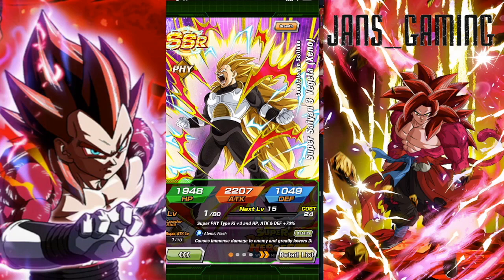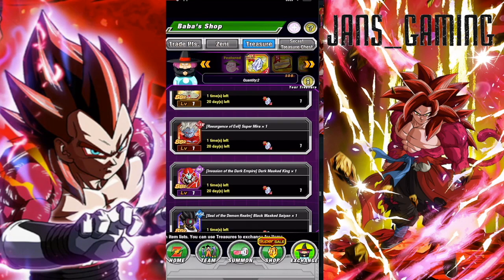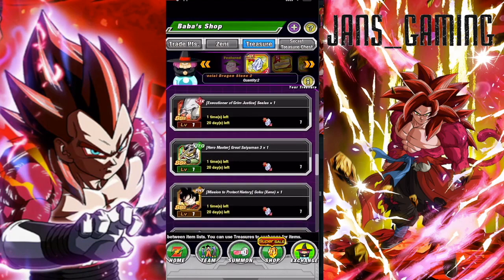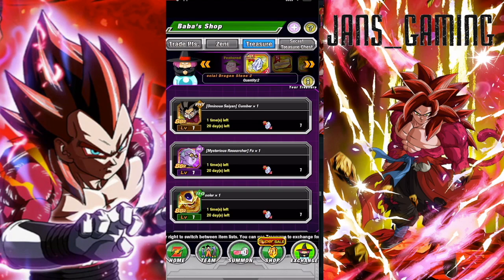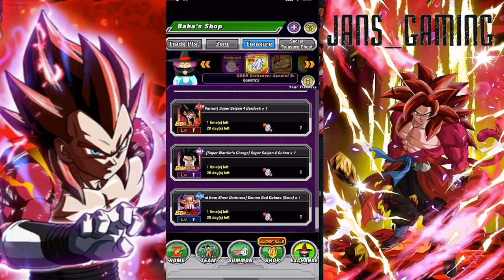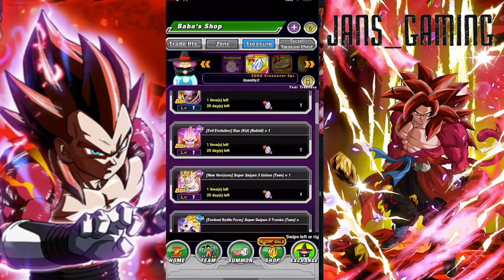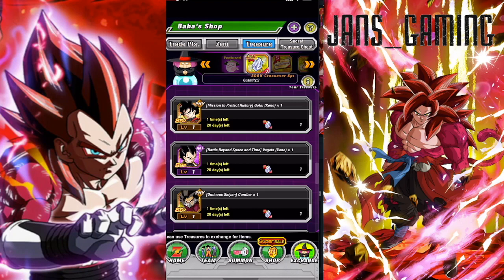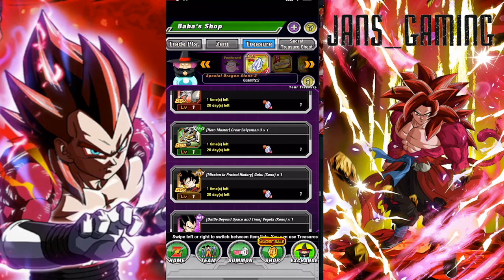WHO SHOULD YOU GET WITH YOUR HEROES DRAGON STONE? ANALYSING THE AVAILABLE UNITS(DBZ: Dokkan Battle)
Analysing the units available with the Heroes Special Stone

Who did you pick if you bought the stone??